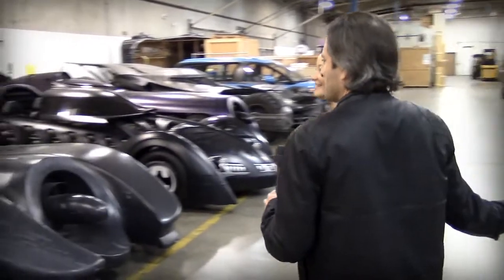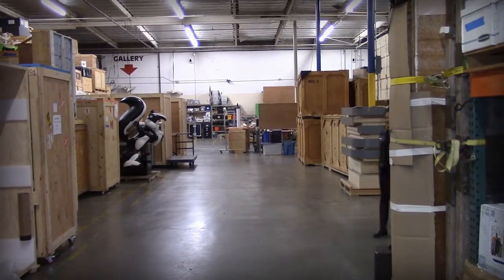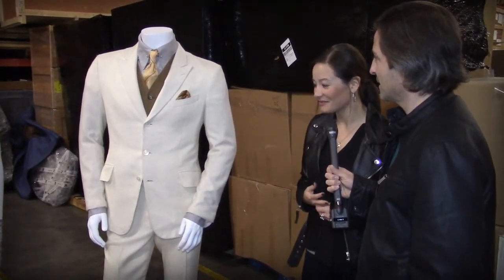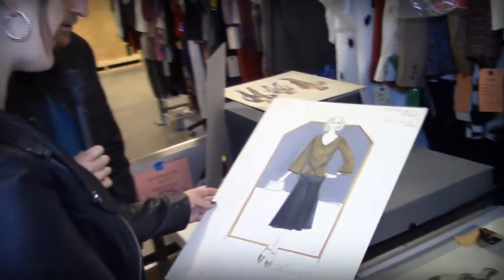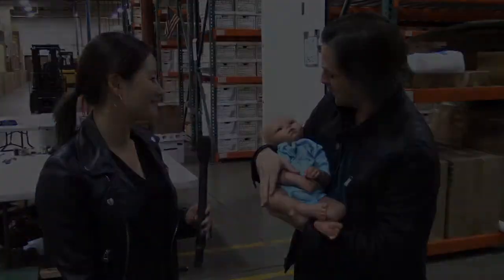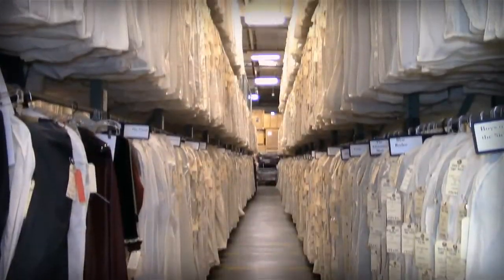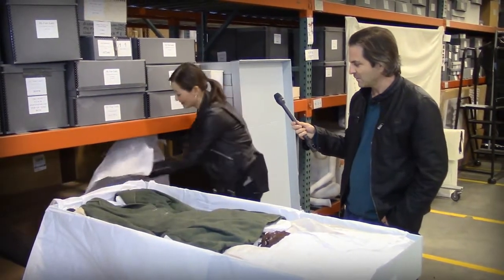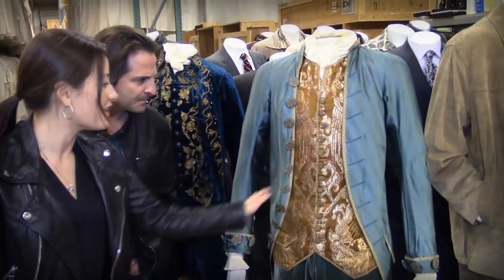WB Insiders with host Phil Hyland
Get a behind the scenes look at where iconic props live AFTER filming!  Hosted by Phil Hyland and produced by Kurt Doerr, WB Insiders gives viewers a very rare peek behind the studio gates!